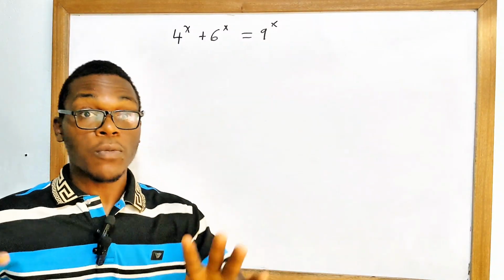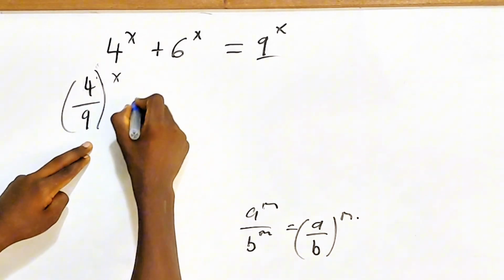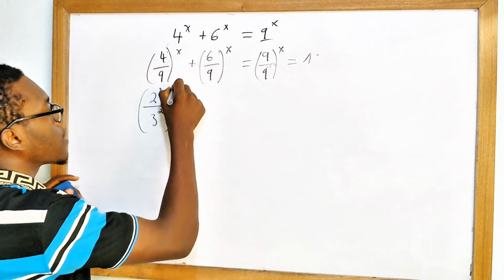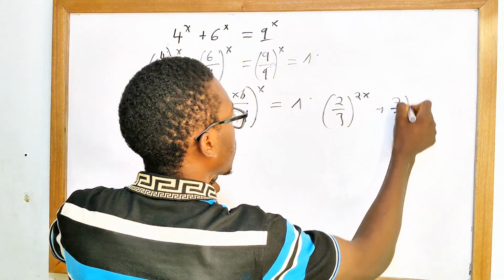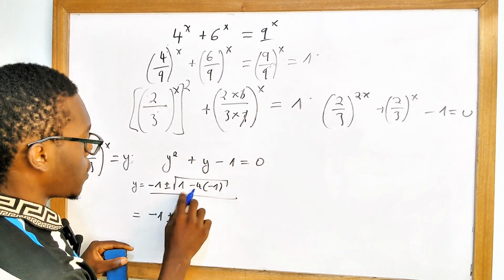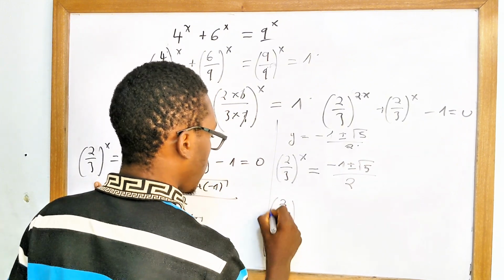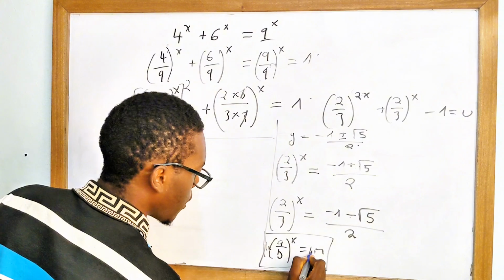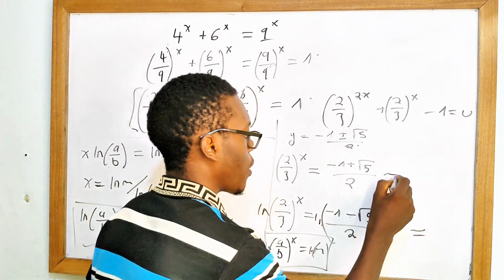Indian | Olympic Algebra problem on Basic Algebra | Math Olympiad question | Gate way math